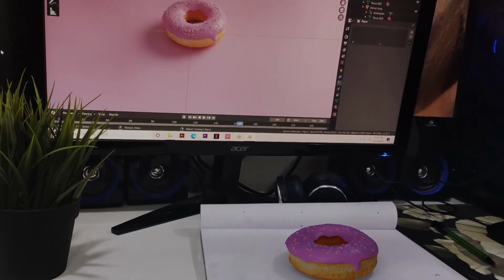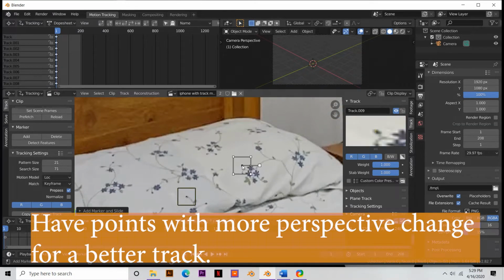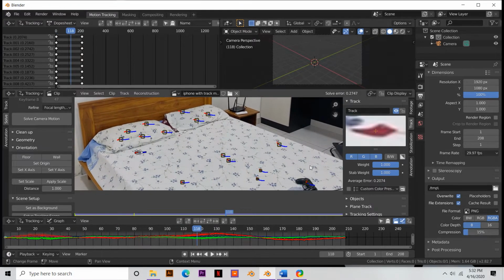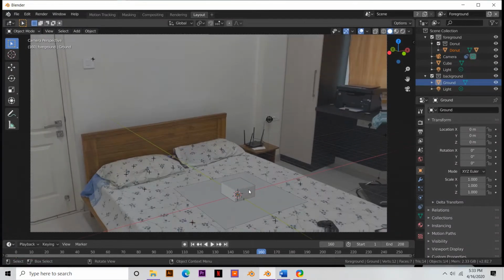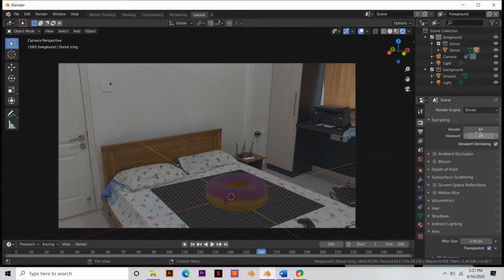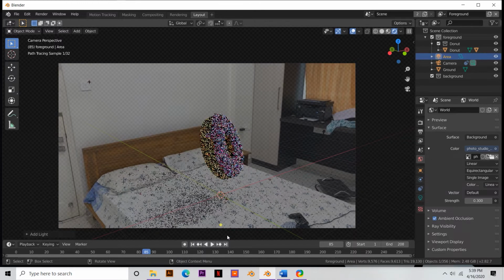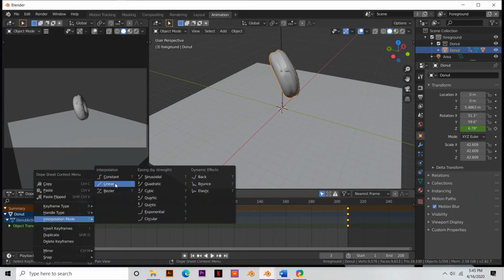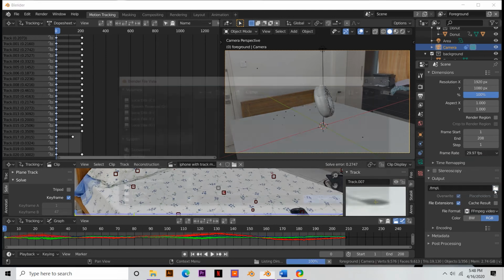Tutorial: Make a Donut Fly in Your Room | Blender VFX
This is my first tutorial, apologies for any mistakes.
Special thanks to my boi Raghu Bommana for making this video possible.

The tutorial assets must be only used for Non- Commercial Purposes.

Link to Blender Guru's Blender beginner tutorial series (Learn to model your own donut from here)  :